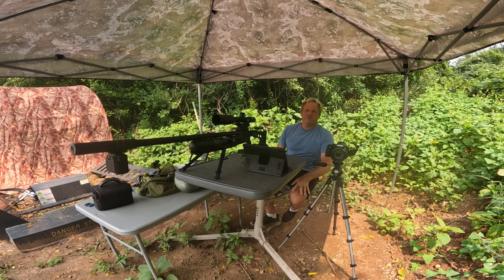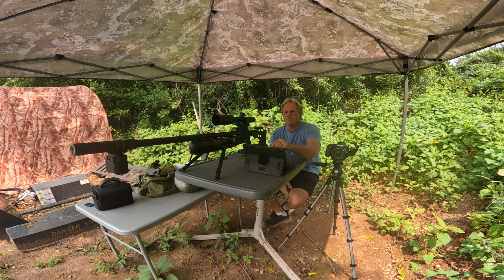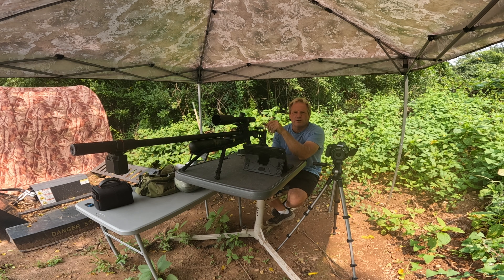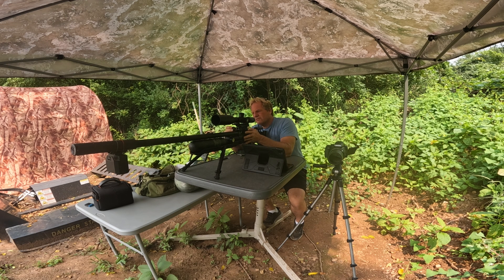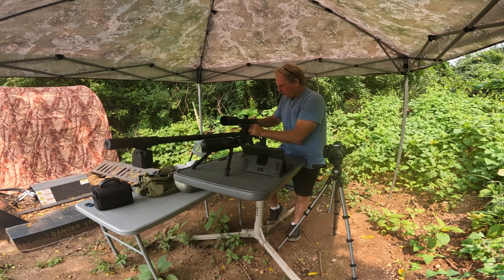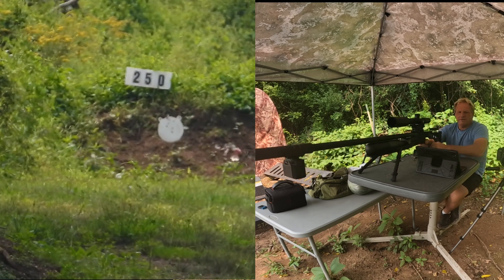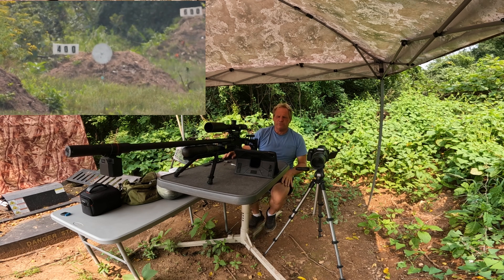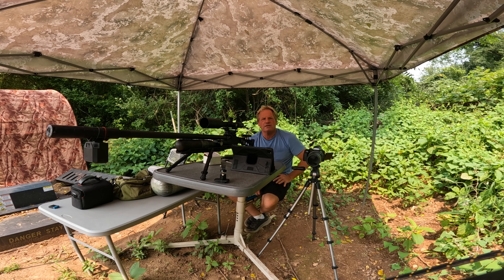Epic two Airgun shooting cans 50 to 500 yard with a standard deviation of 0 ft./s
Epic two airgun shooting Avs .253 50 grain boat tail slugs 907 feet per second with ￼ a spread of zero and a standard deviation of 0 ft./s. This was the second time shooting this rifle from 50 yards to 500 yards at soda cans.